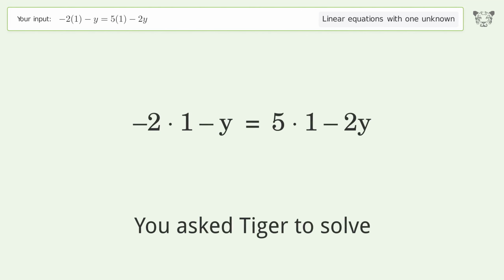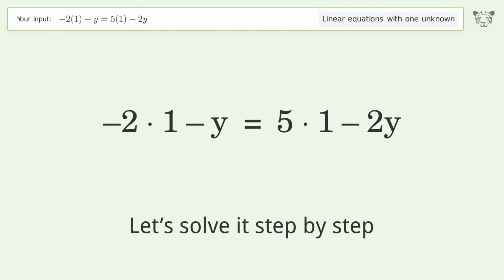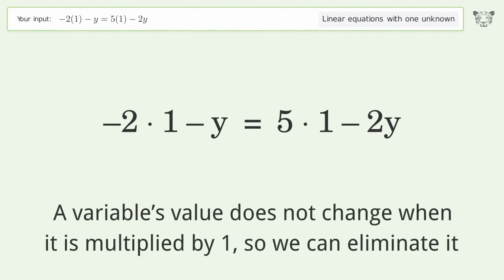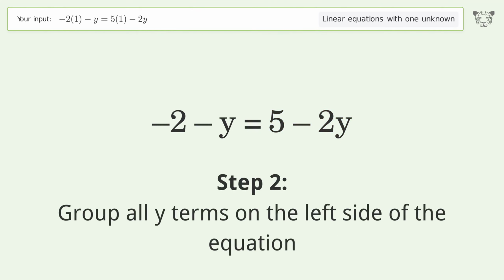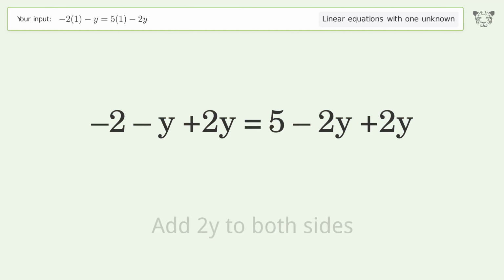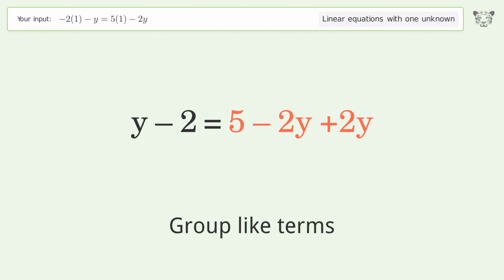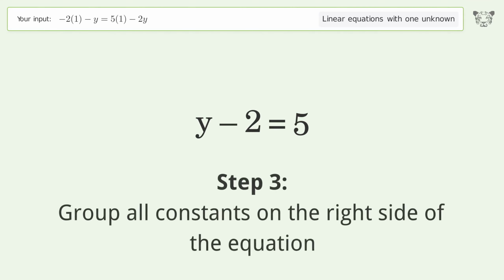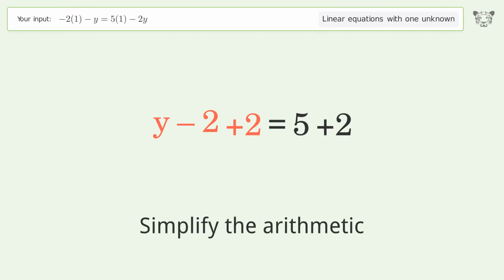Linear equation with one unknown: Solve -2(1)-y=5(1)-2y step-by-step solution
Solving -2(1)-y=5(1)-2y using the linear equation with one unknown solver

for a step-by-step and more tips and tricks for dealing with linear equations with one unknown.